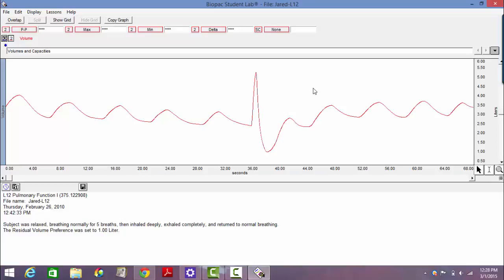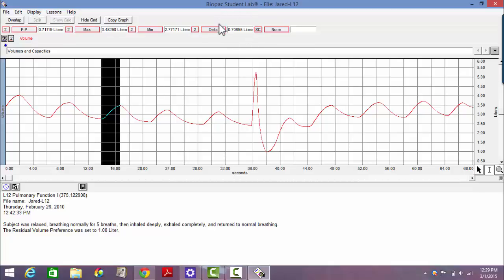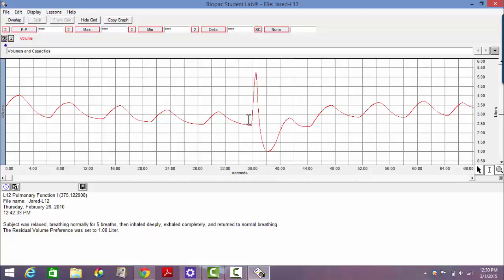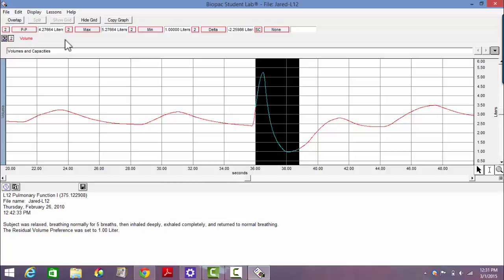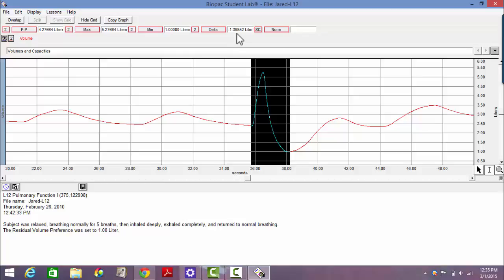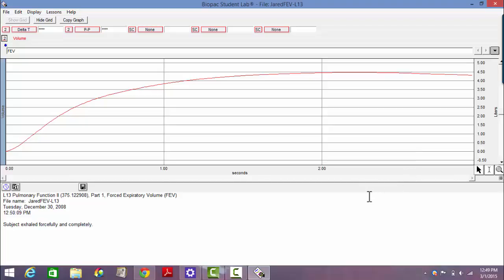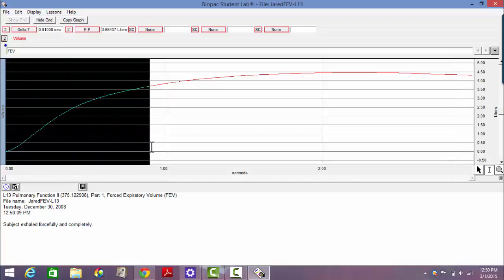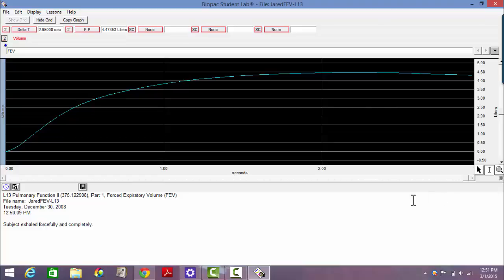A&P 2: Respiratory System- Spirometry 2 Analysis